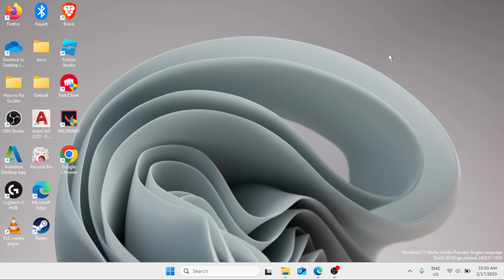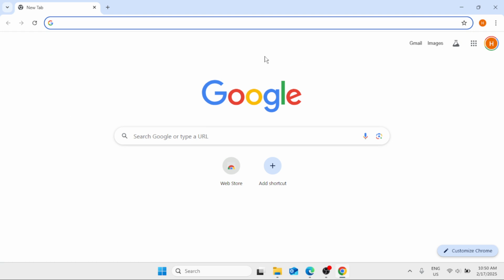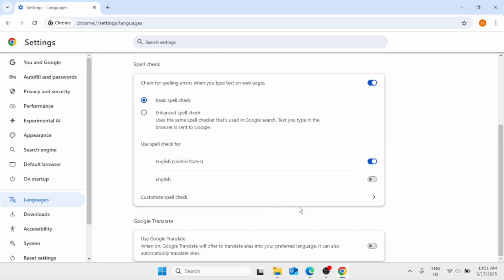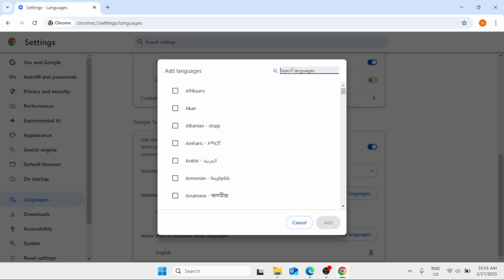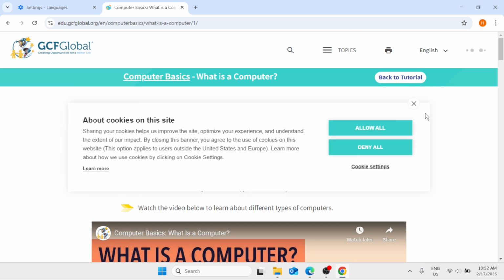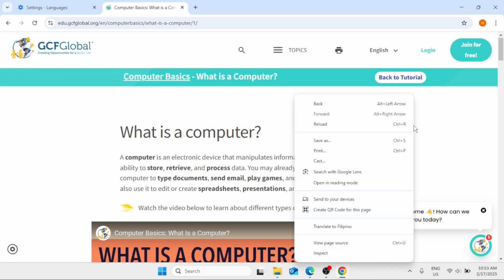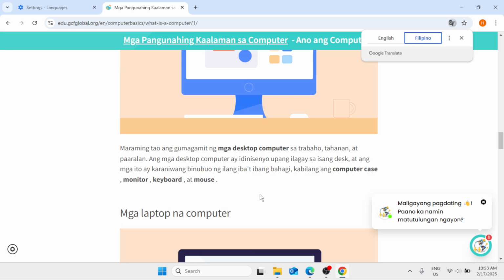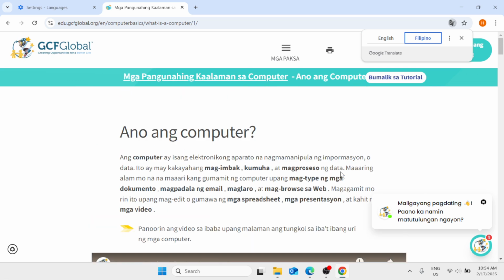How to Automatically Translate Websites in Google Chrome in Windows EASY TUTORIAL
Want to automatically translate websites in Google Chrome on Windows? This easy tutorial will show you how to set up automatic translation with just a few clicks! Enjoy browsing in any language without the hassle. Follow along to start translating websites effortlessly!